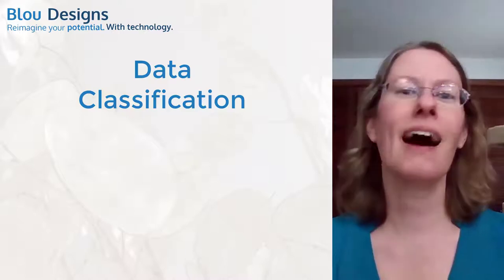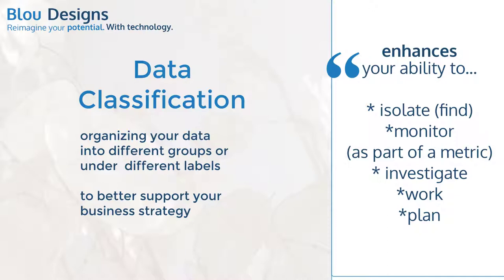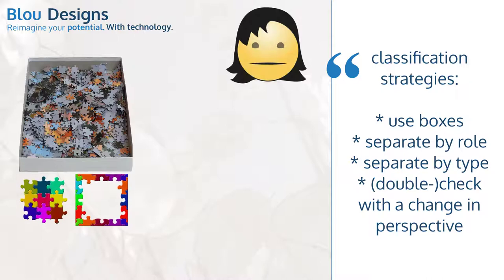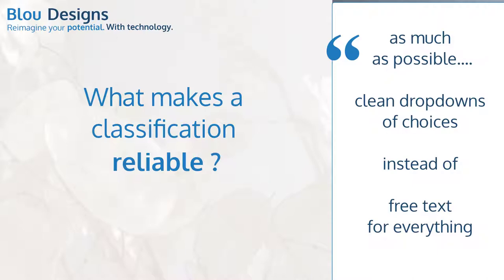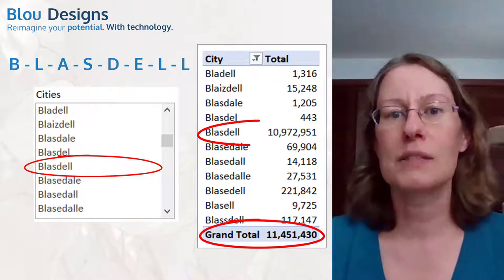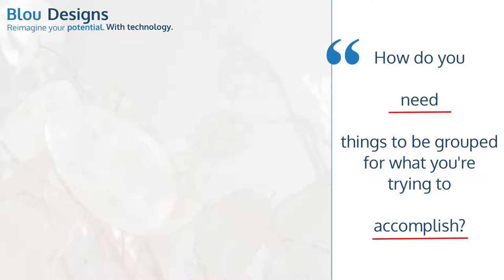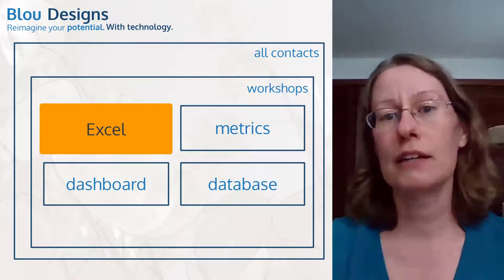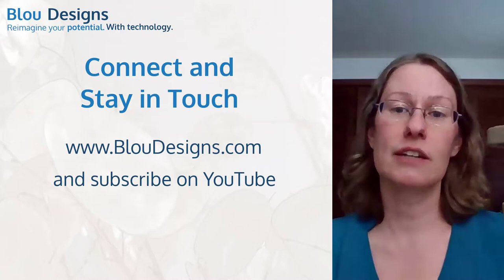Introduction to data classification for business strategy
Learn what data classification is and why it's important to your business strategy.